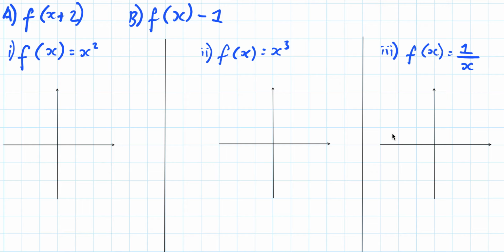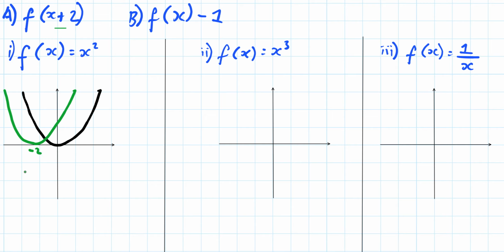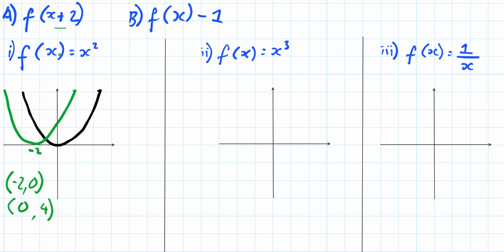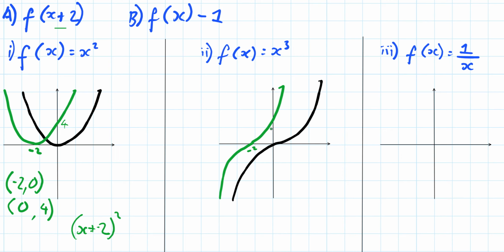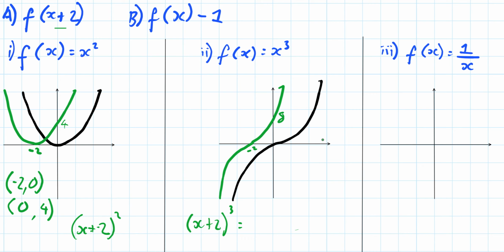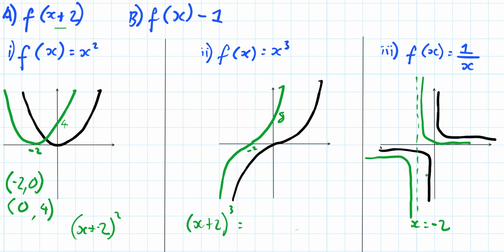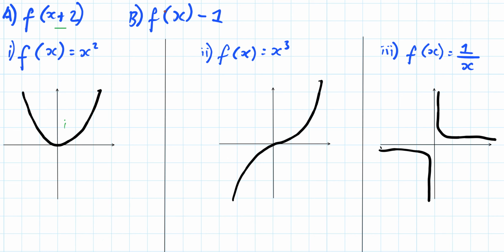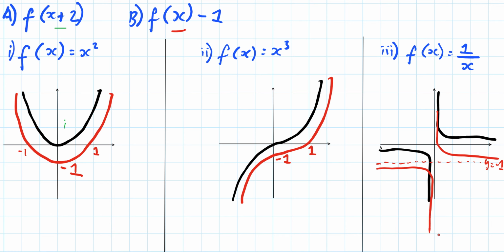AS Level: Chapter 4.5: Translating Graphs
@KaizenLearningCentre  Examples of translating graphs for AS Level Mathematics.